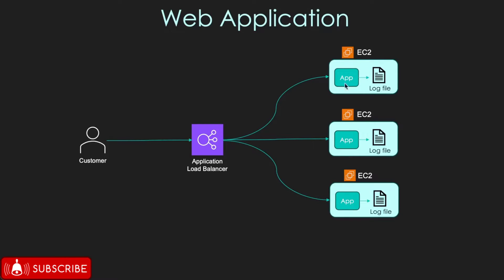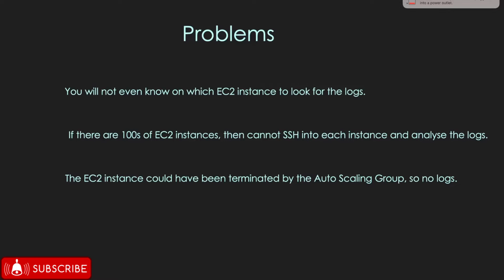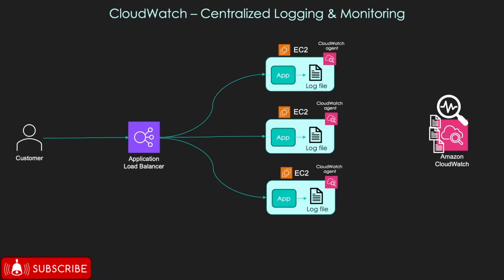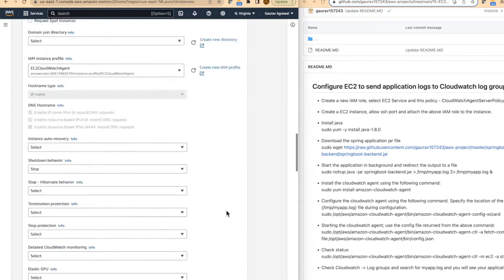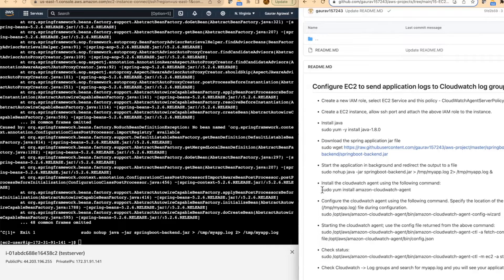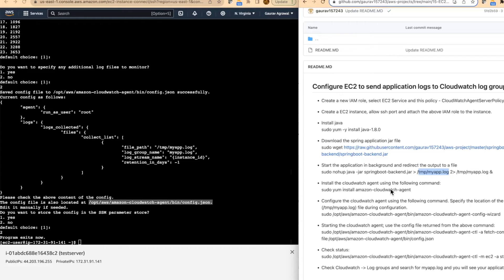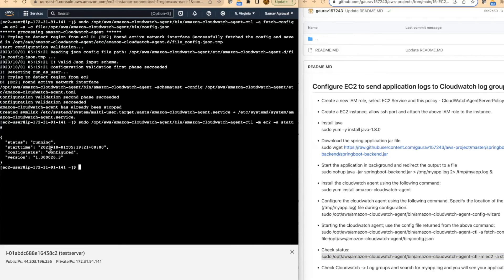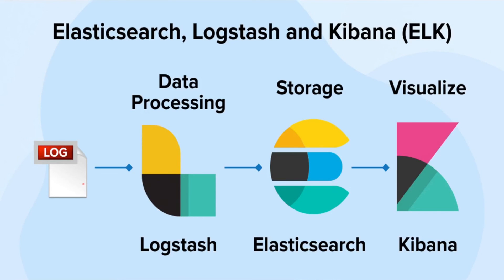CloudWatch Centralized Logging and Monitoring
In this video, we will discuss about centralized logging and monitoring using Cloudwatch agent and Cloudwatch service.
Very useful for any kind of application defect root cause analysis.